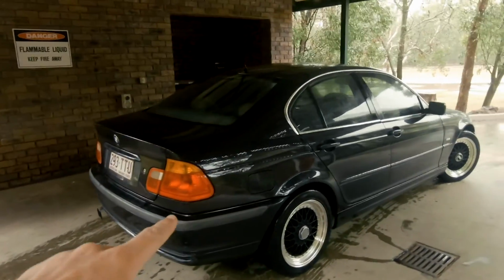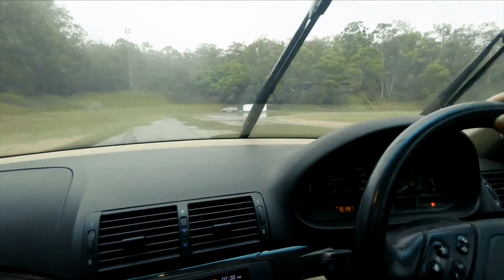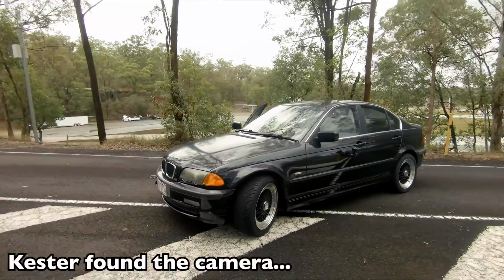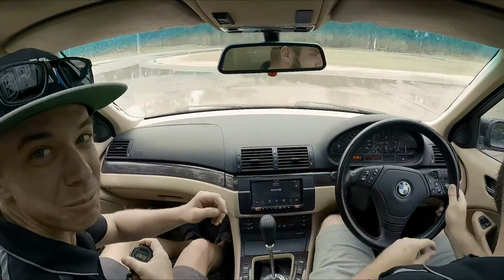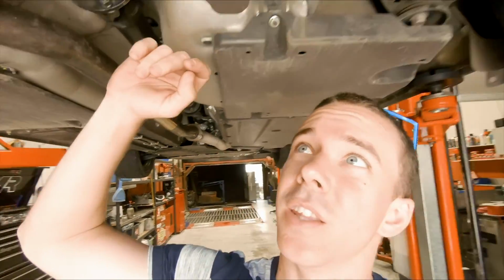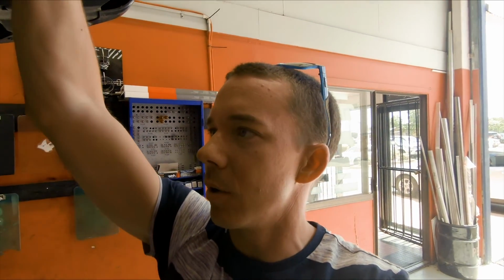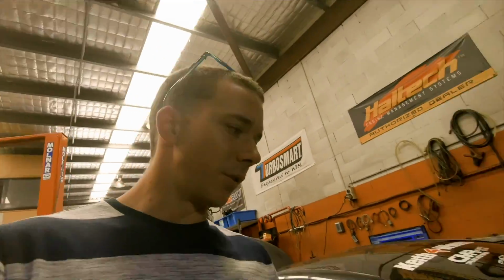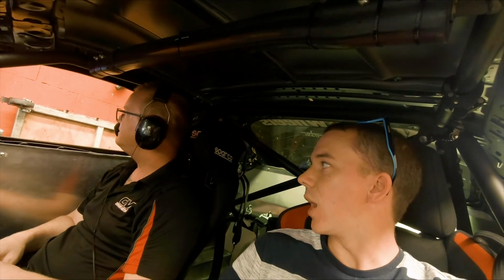Our Track Hack and EVL86 Down on Power! - Skid Happens EP10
We bought a new Track Hack, Kester almost kills us in it and then we visit Capalaba Motor Repairs with EVL86 to see how badly down on power it is!

Skid Happens brings you a behind the scenes look at what happens at Skid Control. Everything will be covered from the cars, to the events and even our own driving adventures!